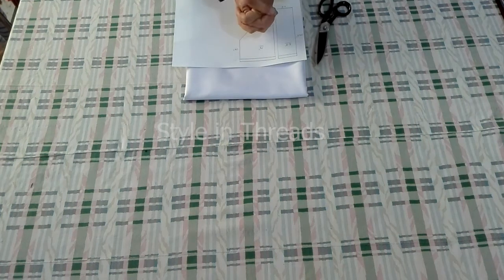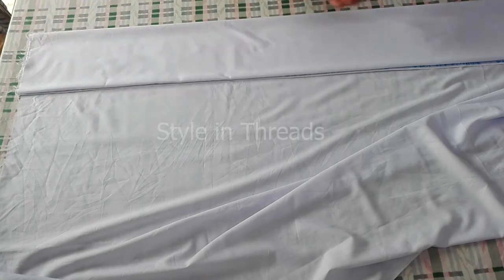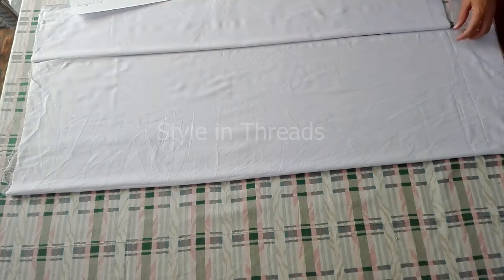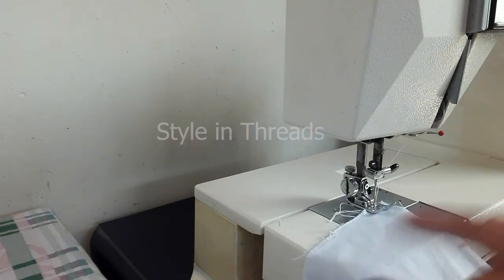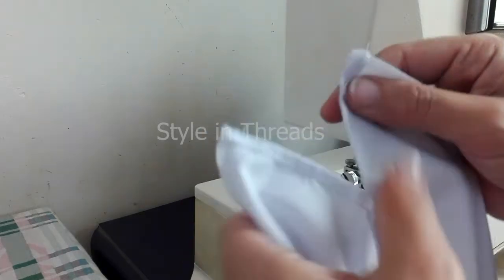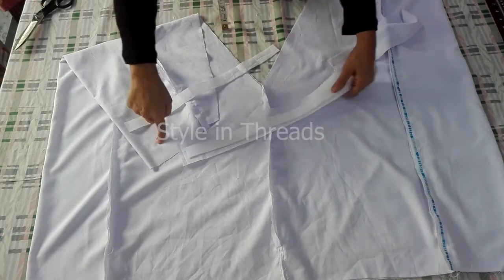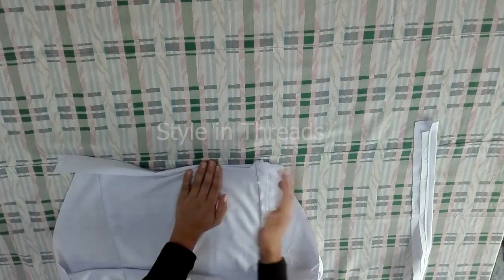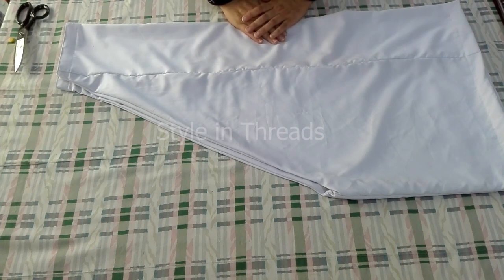Plain Shalwar (Basic cutting & stitching) for beginners.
Basic cutting and stitching of shalwar is shown in this video, hope it would be helpful. Please like my facebook page: